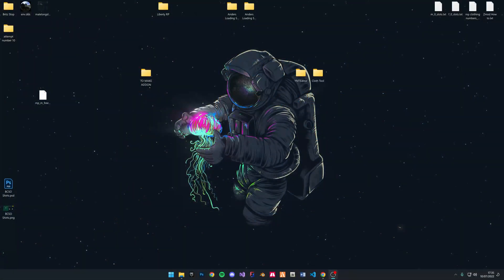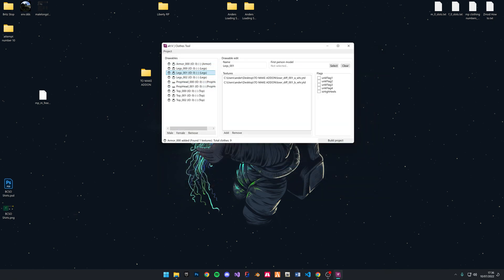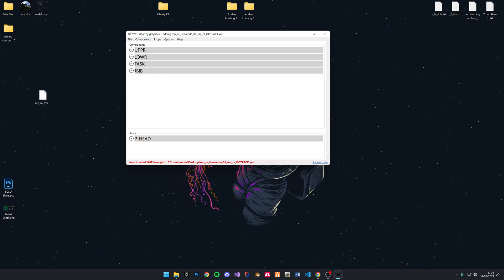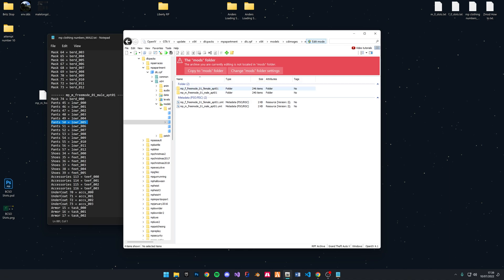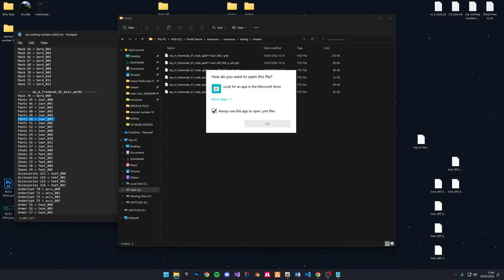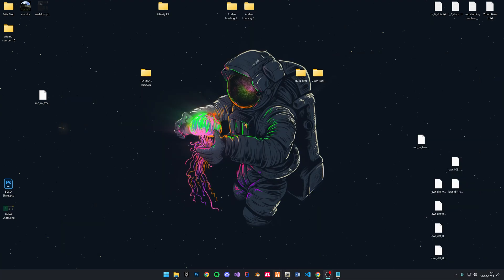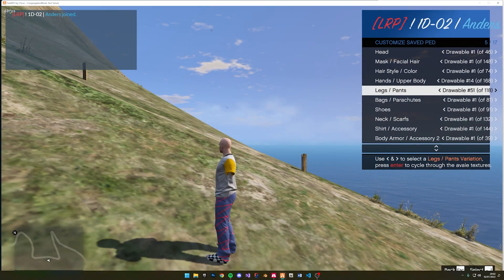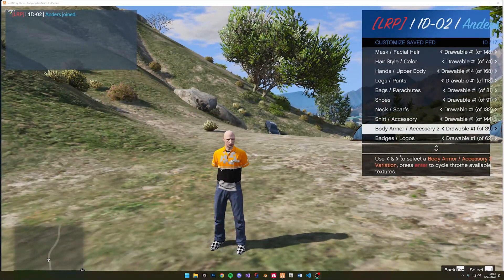How to create addon clothing for FiveM/AltV and Edit a YMT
Today by watching you will learn how to make addon MP clothing for FiveM/AltV
As well as how to edit a YMT file to create more texture slots for default slots. Skills directly transferable to addon YMT's

2. Alt V Cloth Tool with grzybeek edits

Pants Bug Fix

When the addon tool exports pants, it names them as lowr_diff_003_a_uni
They NEED to be named lowr_diff_003_a_whi to work

Using 003 as an example